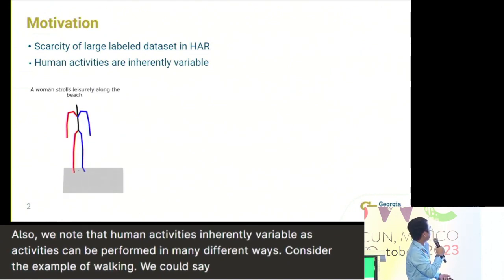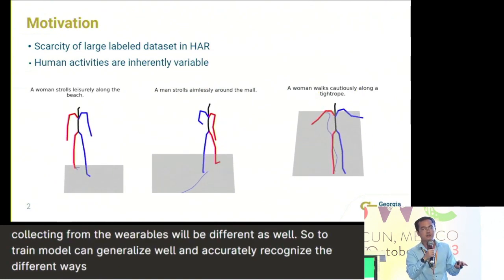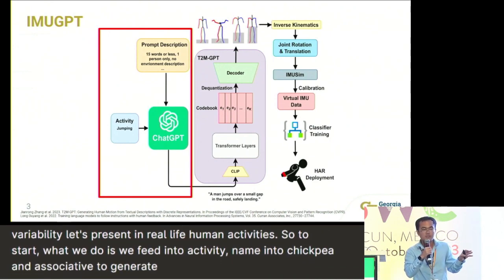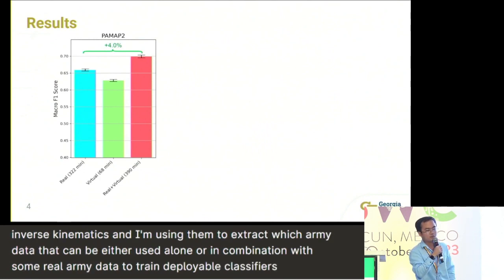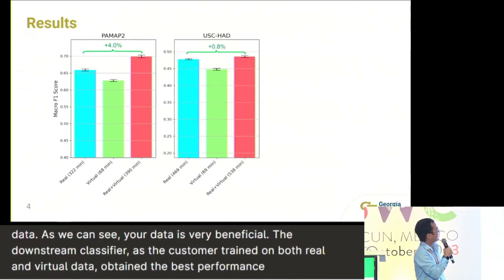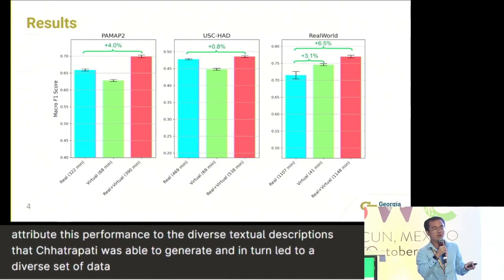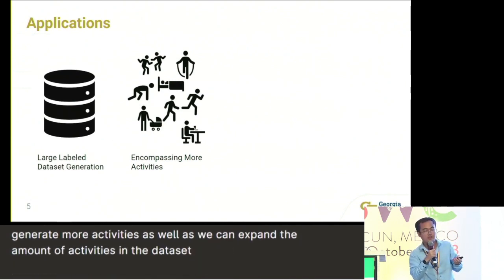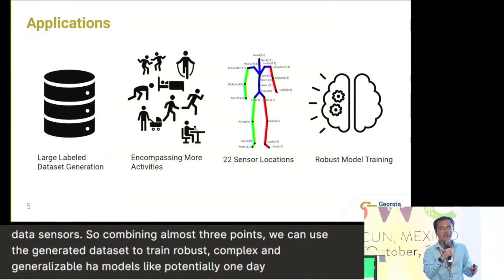UbiComp/ISWC 2023 Generating Virtual On-body Accelerometer Data from Virtual Textual Descriptions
Generating Virtual On-body Accelerometer Data from Virtual Textual Descriptions for Human Activity Recognition

Authors:  Zikang Leng, Hyeokhyen Kwon, Thomas Ploetz